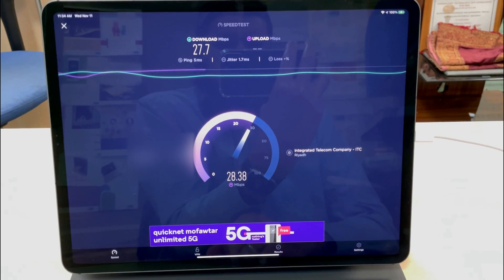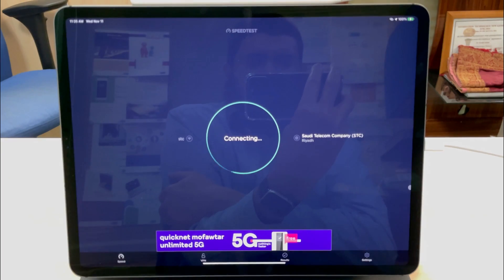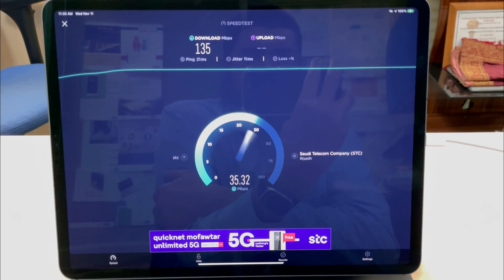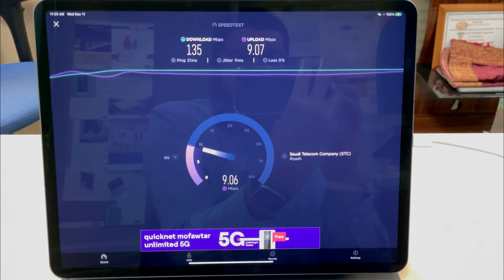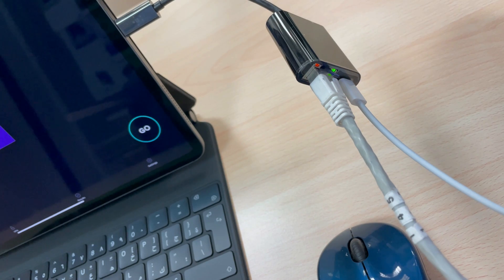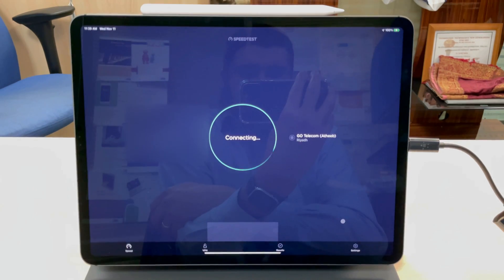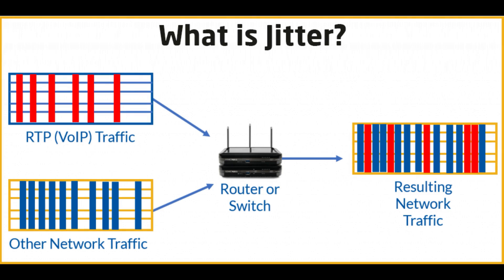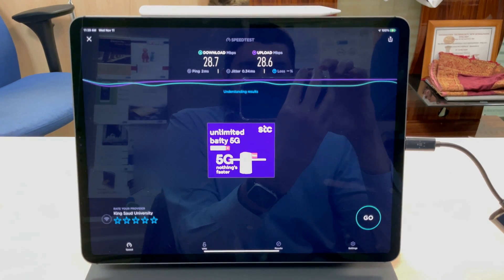The Fastest Internet I've Tested... Saudi Telecom Companies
Saudi Telecom network (STC) 5G speed test using iPhone 12 Pro & iPad Pro 2020. The Fastest Internet I've Tested and enjoy the experience!!

iPad Pro 2020 Unboxing | Magic Keyboard + Apple Pencil 2nd Generation!

Thankful to Dr.Kashif Saleem for sharing his new iPad Pro 2020 to conduct this comprehensive review.

iPad Pro 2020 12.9 inch 128GB
iPad Pro 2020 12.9 inch 256GB

iPad Pro 2020 11 inch 128GB
iPad Pro 2020 11 inch 256GB

iPad Pro Magic Keyboard (Arabic) 12.9 Inch
Apple Ipad Pro Pencil (2ND Gen)

Gear Used:
1 - iPhone 12 Pro
2 - iPhone XR
3 - Tripod for Digital & Camcorder Camera
4 - Ring Light 12-inch LED
5 - Sony MDR-ZX110AP Extra Bass Headphone

-=-=-= TIME STAMPS =-=-=-
0:00 - STC 5G Speed Test
0:10 - Intro
0:26 - Data transfer speed using Wifi
0:59 - Connect iPad Pro to internet via iPhone 12 Pro 5G
1:45 - Connect to the external ethernet adapter
2:30 - What is Jitter?
2:52 - STC 5G network tower
3:55 - Fastest 5G STC speed in iPhone 12 Pro
4:57 - Click on Products review Playlist

Song: Vendredi & Shifumi - Esta Noche

(YTC: TJz Adventures or tjzadventures.com) is a participant in the Amazon Services LLC Associates Program, an affiliate advertising program designed to provide a means for sites to earn advertising fees by advertising and linking to Amazon.com